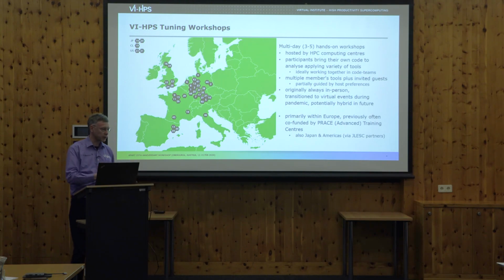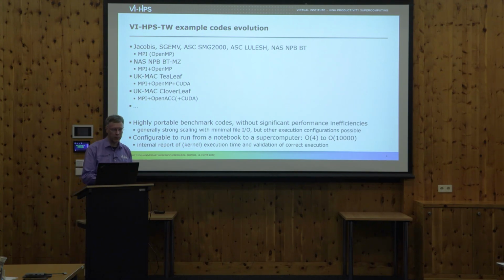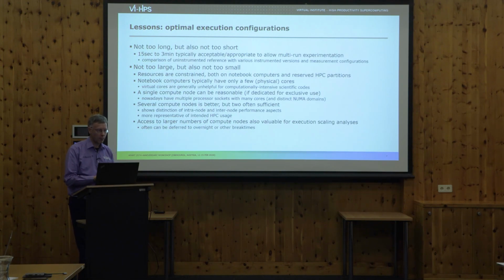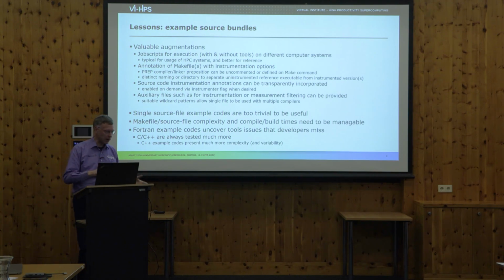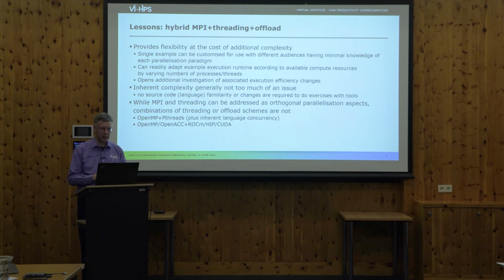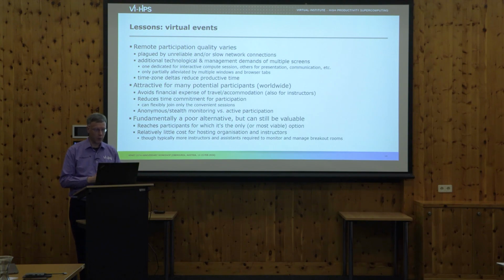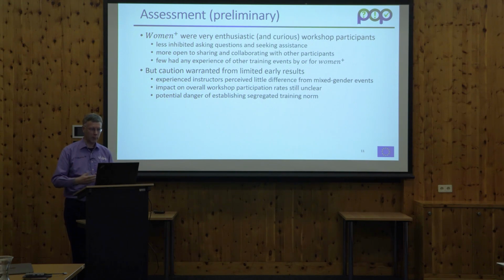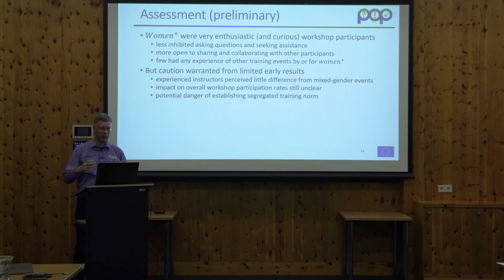Lessons learnt from 15+ years of VI-HPS & POP CoE training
Presentation at 25 Years APART Workshop

Author: Brian Wylie, Jülich Supercomputing Centre

Abstract: Over more than fifteen years, an international consortium of tools developers have worked closely together in the Virtual Institute High Productivity Supercomputing (VI-HPS), collaborating on tools development and integration, latterly augmented by the Performance Optimisation and Productivity Centre of Excellence (POP CoE) which created a universal parallel performance assessment and improvement methodology focused on application execution efficiency and scalability. This was complemented with associated training and coaching of application developers (often in teams) for productive use of the portfolio of tools, which will be reviewed and lessons learnt discussed.